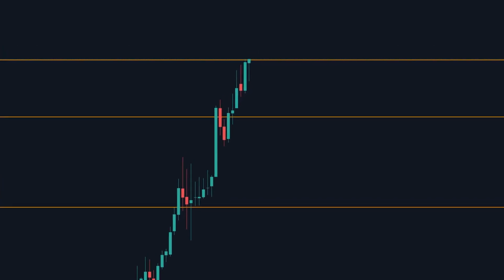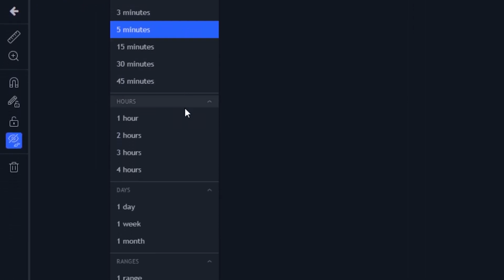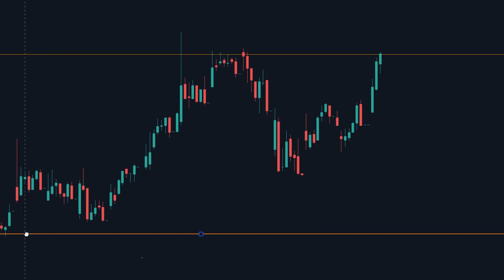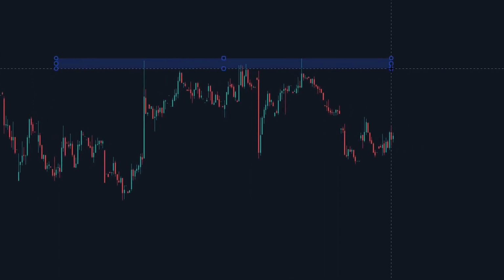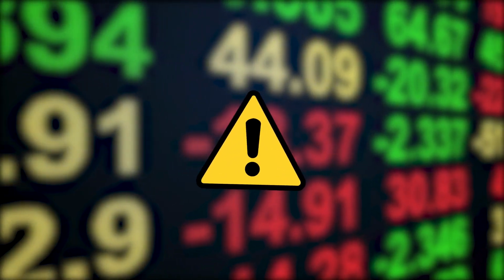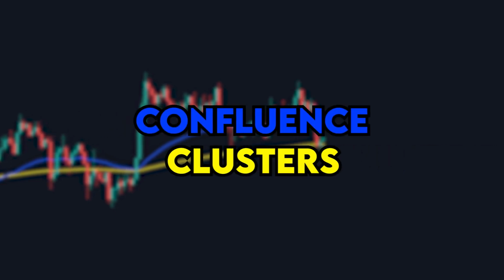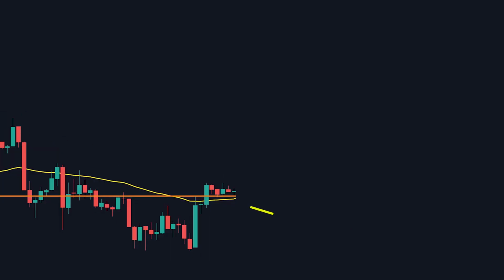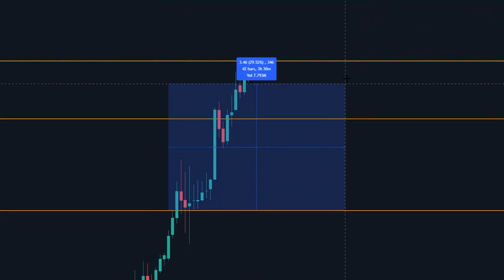Secret Formula For Drawing Support Resistances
🔹Trading Strategies
🔹Educational Content & so much more